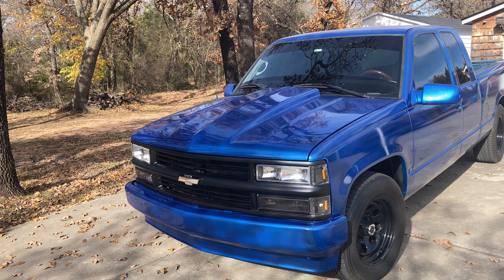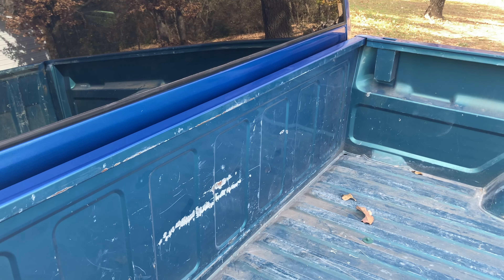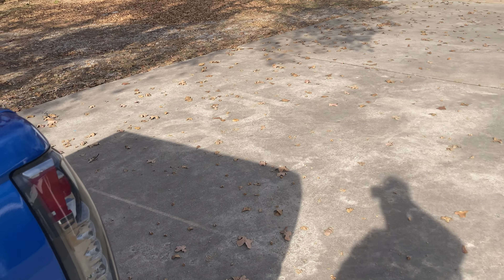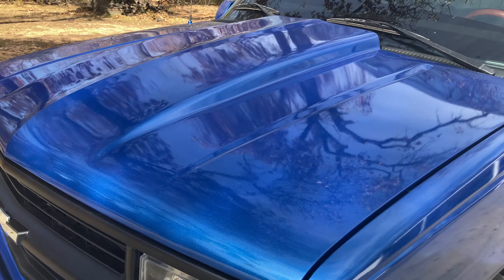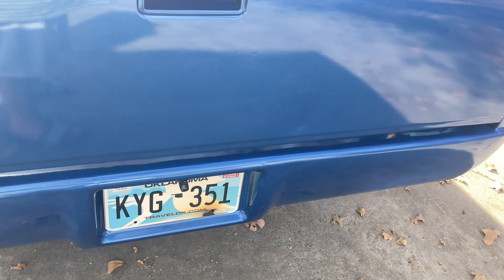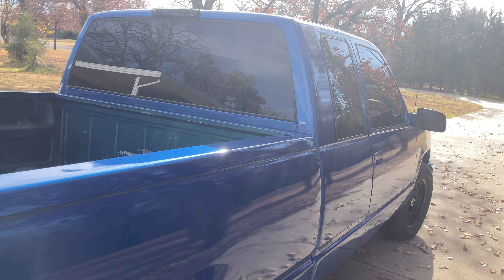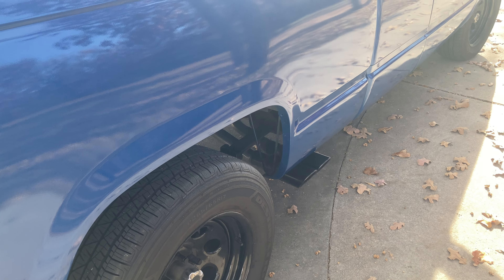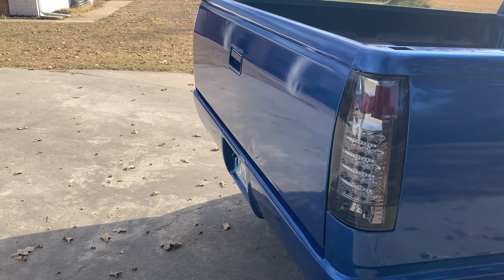FOLLOW UP ON MAACO $1700 paint job!!!! FAIL???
Here is the funny thing about Maaco, I did everything I could to make this easy for them, I removed all the lights, emblems, stickers, etc. I got the truck back they did not sand the emblem on the tailgate it shows thru, so that has to be fixed. When I got the truck back, I paid them to install the tail lights as it was going to be cold that day and I wanted to just hop in and leave, I had the rapid click that happens when you do not have a complete circuit and come to find out they did not even install the bulbs I had in a baggie for them not did they hook the lights up into the fixtures, I mean come on... the paint itself looks very nice! I am pleased with that. So, My advise is, if you go to Maaco, on your contract make sure to say. "completely flat, smooth and perfect".